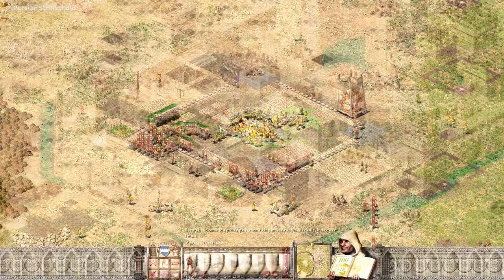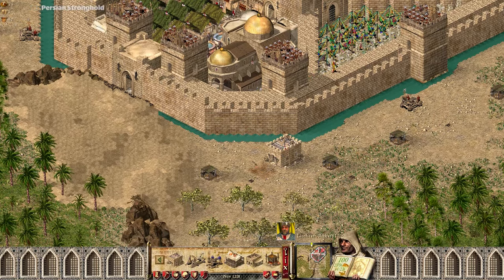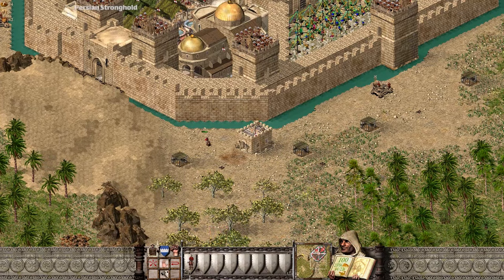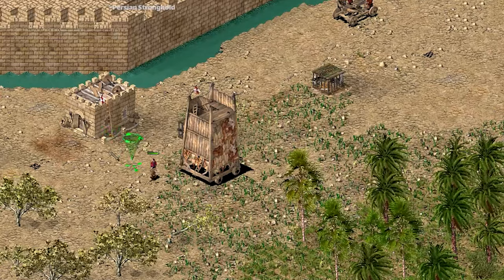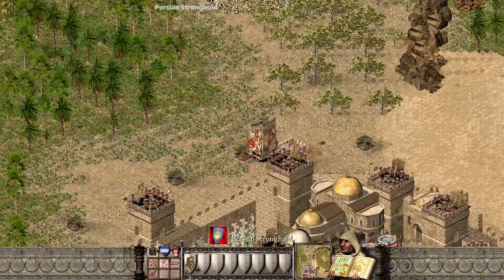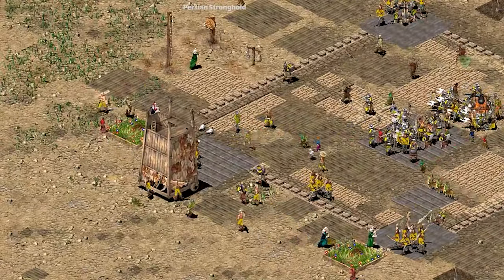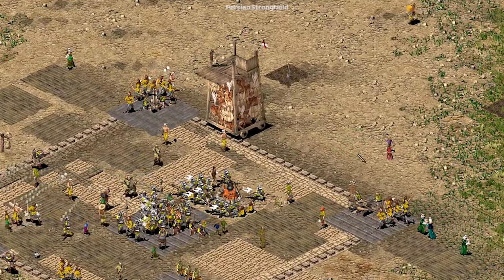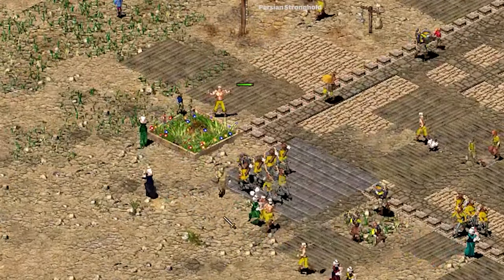Engineer Trick To Capture(New BUG) Stronghold crusader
Stronghold Crusader 1Tunneler BUG
Stronghold Crusader 1
Thanks.
StrongholdCrusader 1
Stronghold Crusader HD
Stronghold
Stronghold 1
Stronghold Crusader gameplay
let's play Stronghold Crusader
Stronghold Crusader strategy
Stronghold Crusader tutorial
Stronghold Crusader commentary
strategy
firefly studios
stronghold crusader mission
stronghold crusader 1vs7
stronghold crusader campaign
stronghold crusader Trick
stronghold crusader
Persian Stronghold